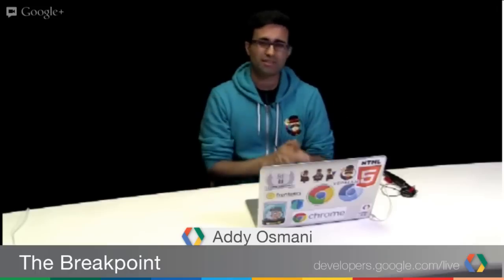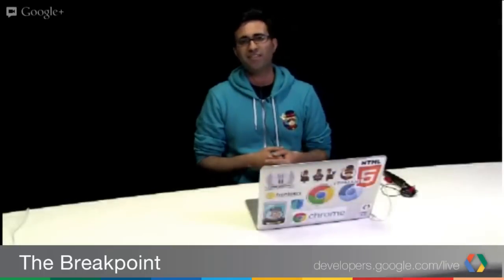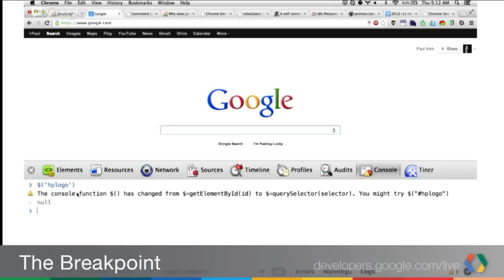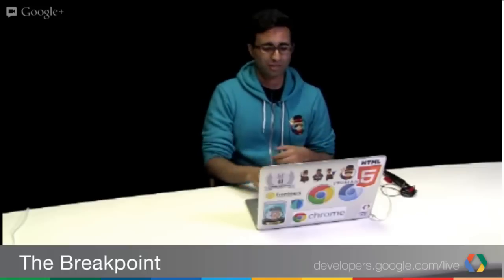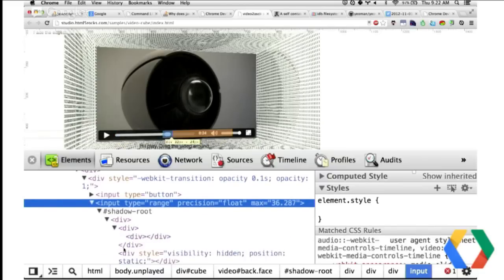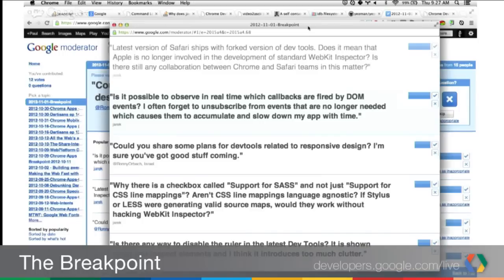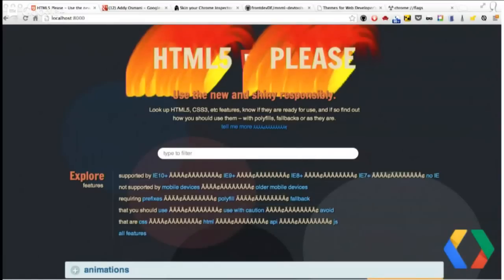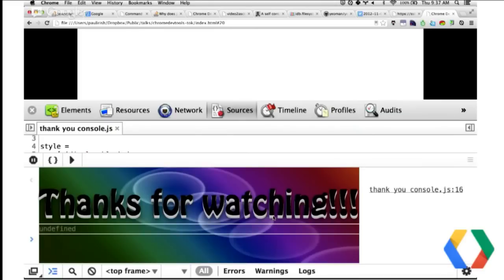The Breakpoint Ep. 2: Chrome DevTools with Paul Irish and Addy Osmani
Addy Osmani and the (real) Paul Irish return for the second live episode of the Breakpoint - a new show focusing on developer tooling and workflow. This week they'll be showing us brand new SASS, feature inspection and console features in the Chrome Developer Tools. If you want your to stay on the bleeding edge of tooling, you won't want to miss it.